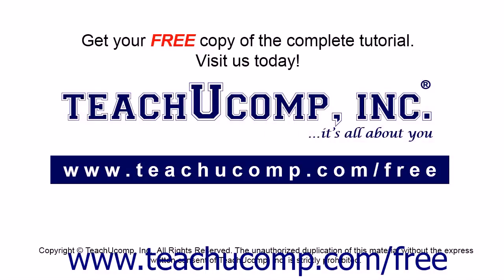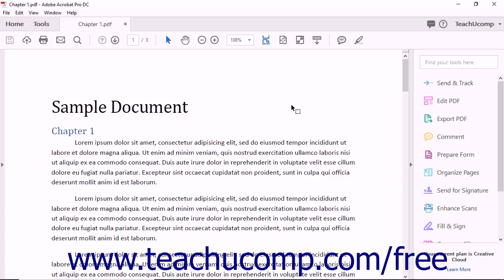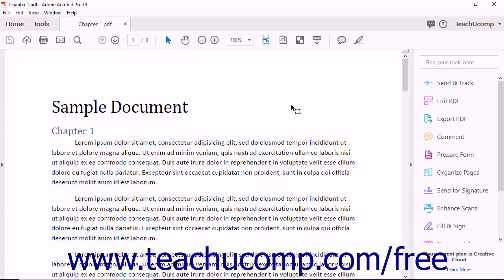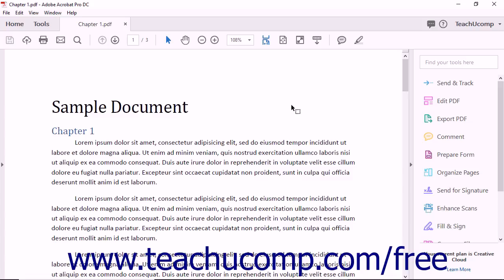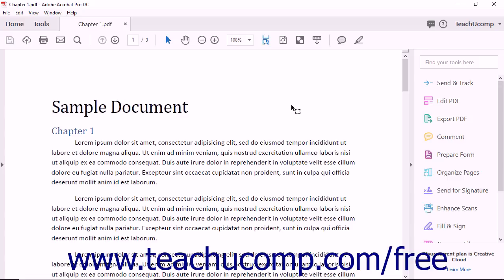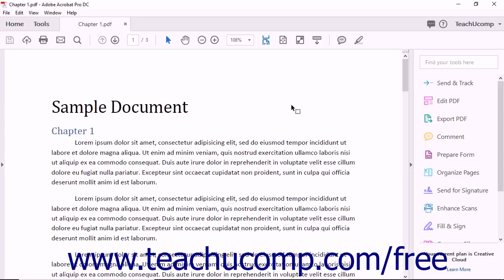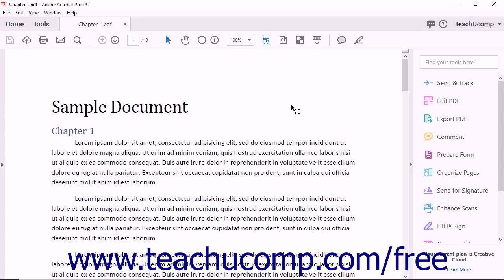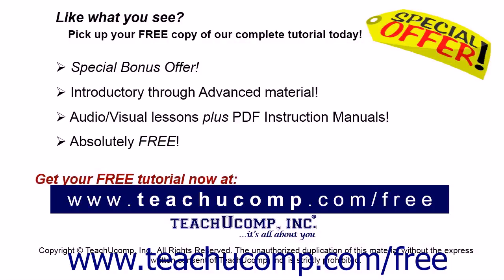Acrobat Pro DC Introduction to Adobe Acrobat Pro & PDFs- Adobe Acrobat Pro DC Training Tutorial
Introduction to Adobe Acrobat Pro and PDFs in Adobe Acrobat Pro DC Visit us today!